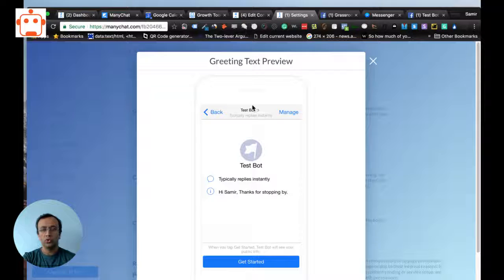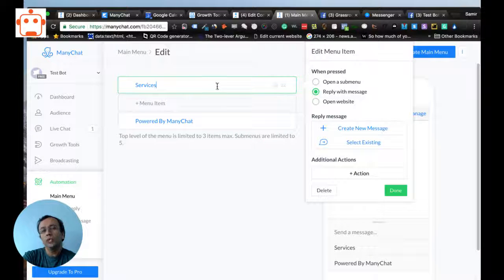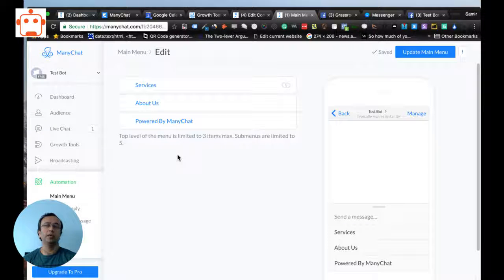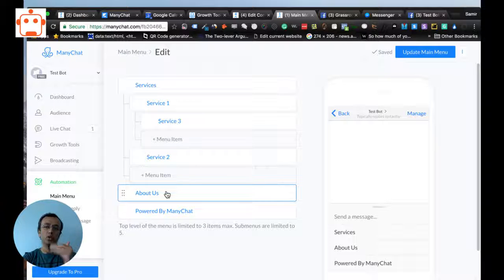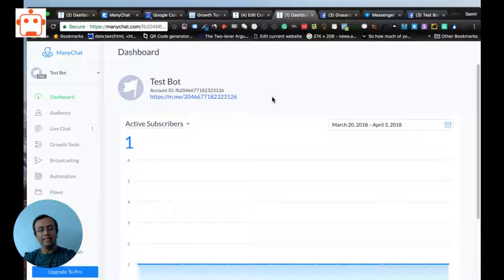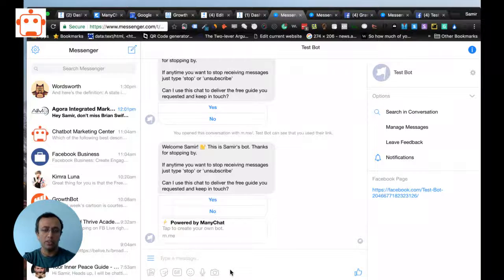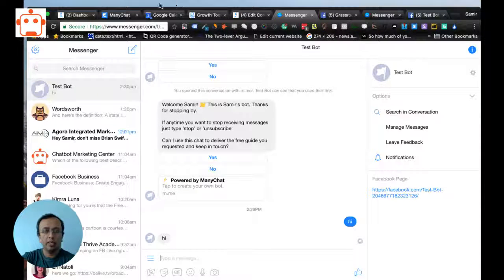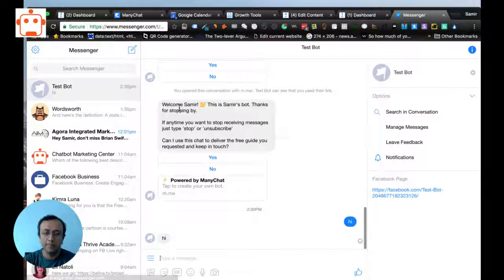Messenger Bots - Menu, Audience, Default Reply